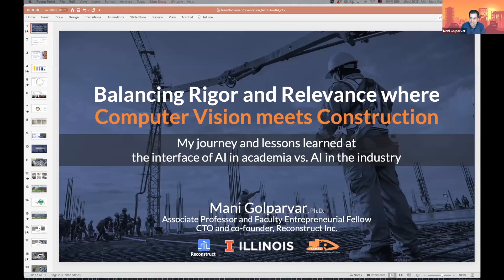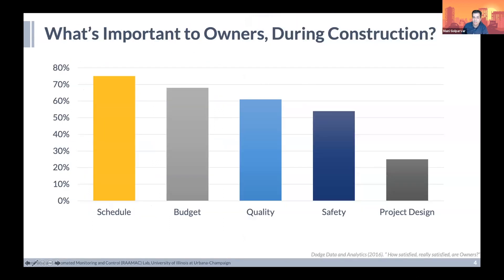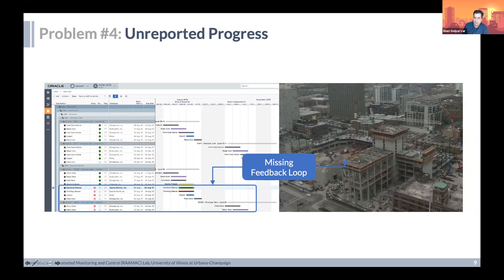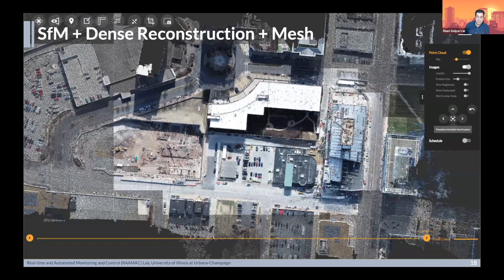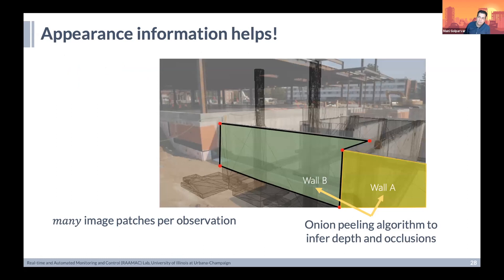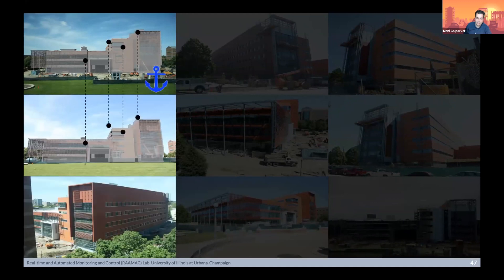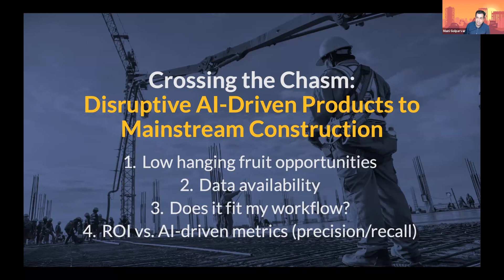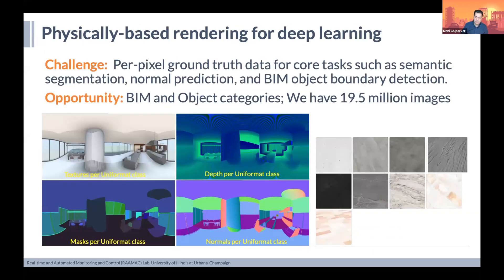GNI Kick-Off Symposium - Speaker Mani Golparvar-Fard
Associate Prof. Mani Golparvar-Fard presents his research on AI in the built world at the GNI International Symposium on Artificial Intelligence for the Built World in April 2021.